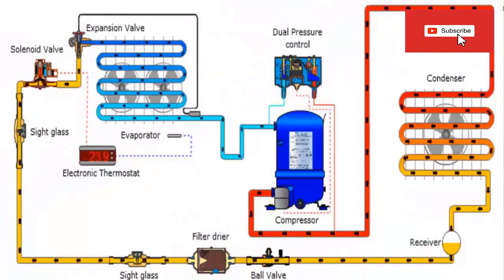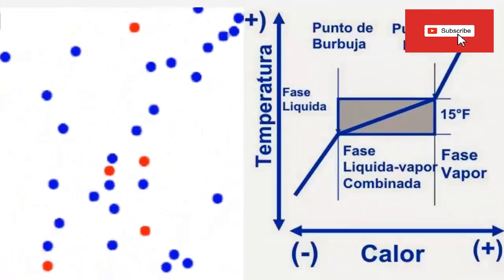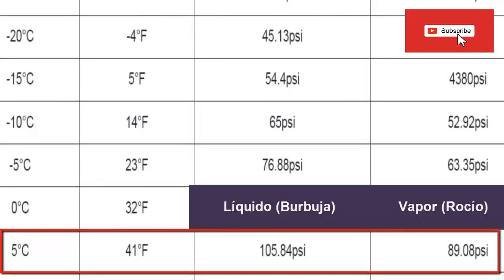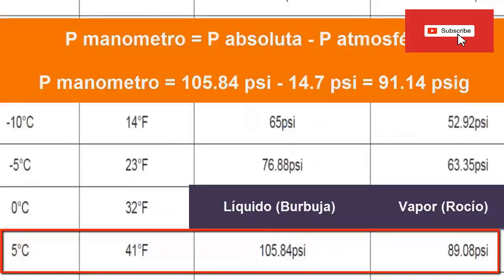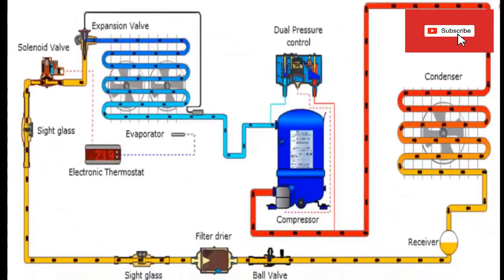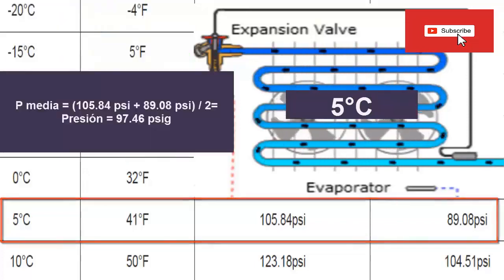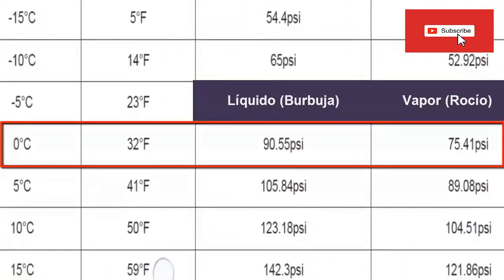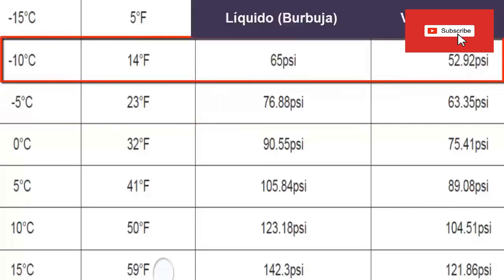r449a refrigerant replacement for R22 and R404A